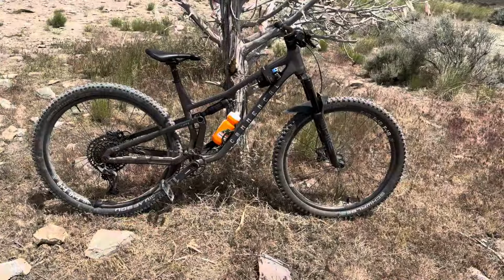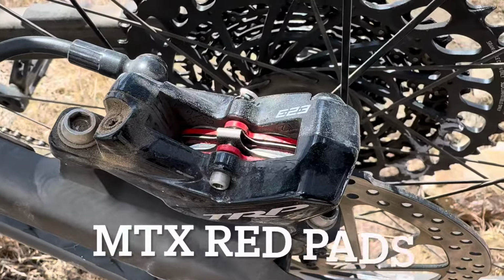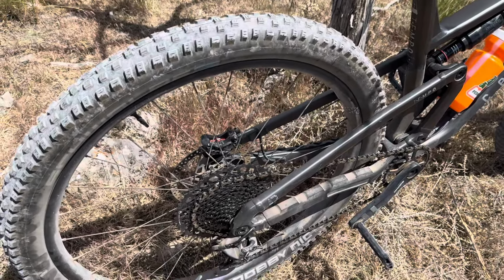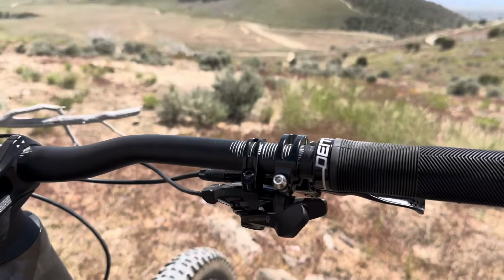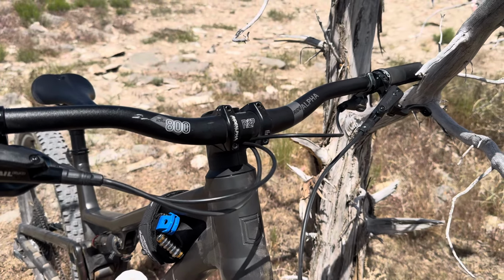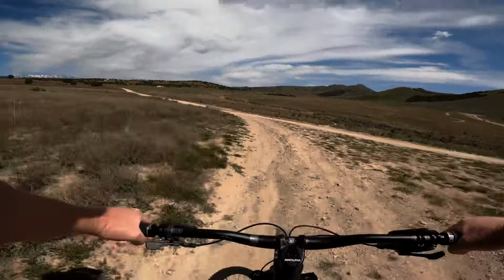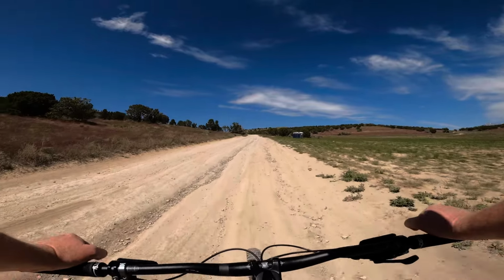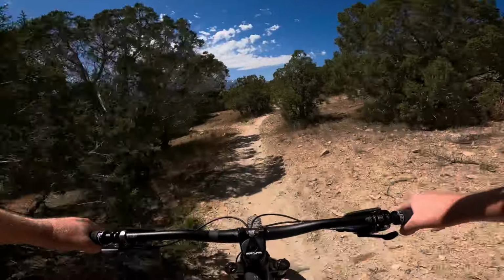Commencal T.E.M.P.O After 3 Easy Upgrades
How does the Commencal T.E.M.P.O. ride after 3 easy upgrades and after having it for a while, what do I hate?